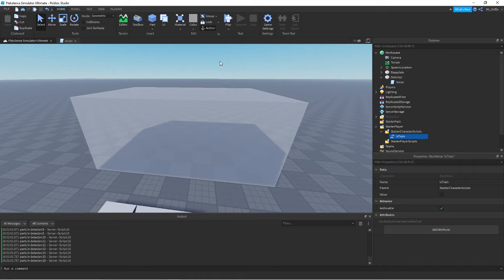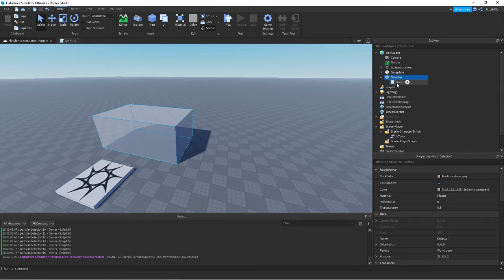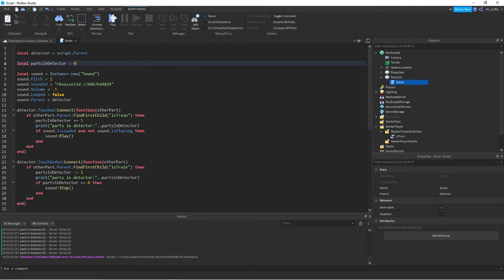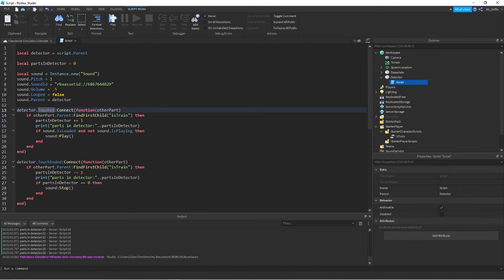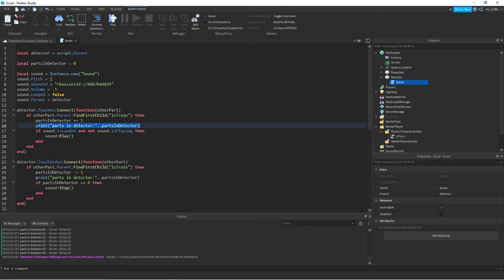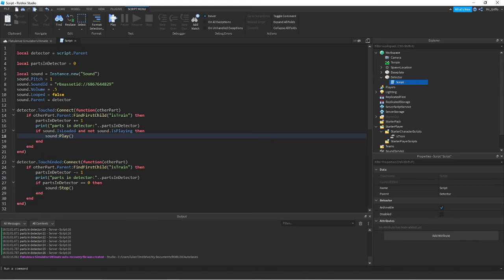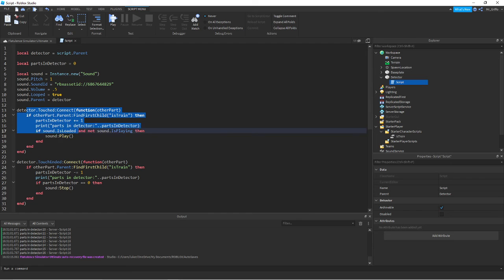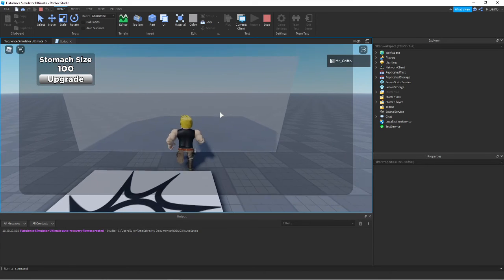Simple method of detecting parts in Roblox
another informal video.
Mr_Griffo explains how to detect if a model is in an area using a parts touch and touchended events to work out whether to play a sound.